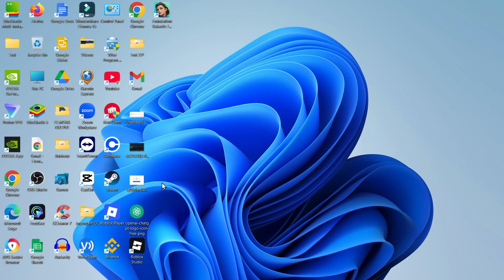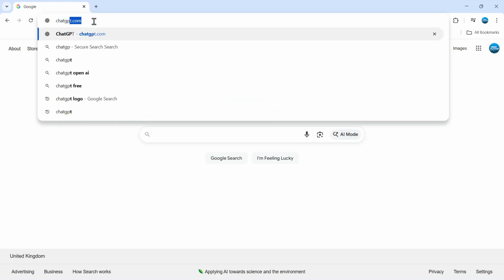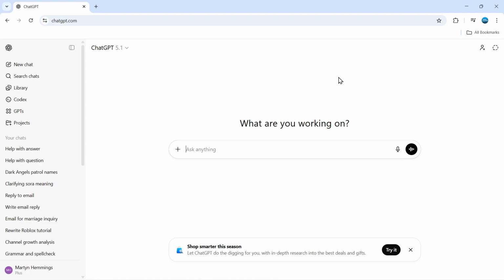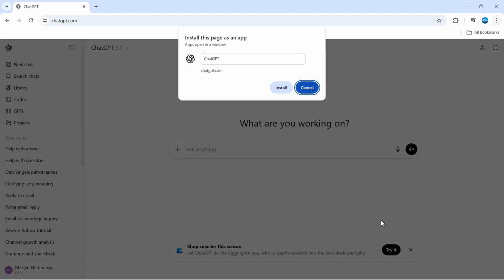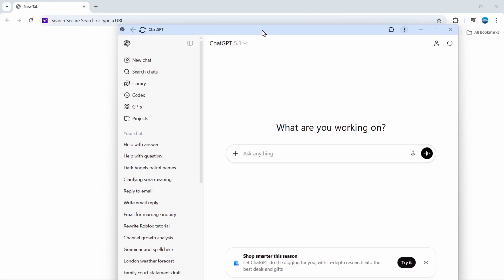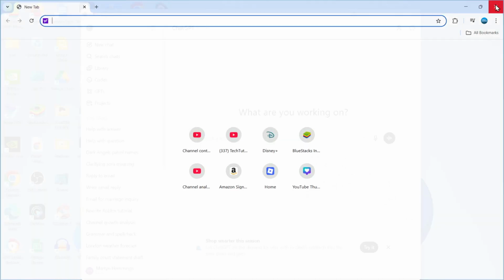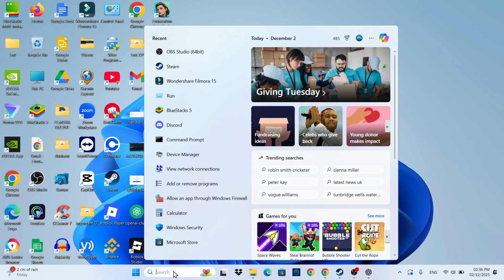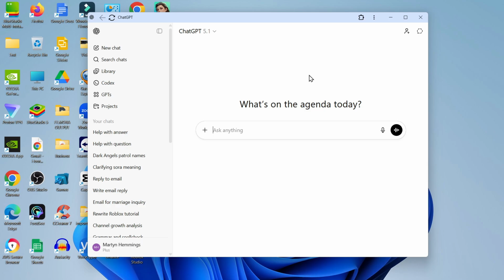How To Install The ChatGPT App For PC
Looking to install ChatGPT on your Windows PC? This step-by-step tutorial shows you exactly how to download and install the ChatGPT desktop app on your computer. Whether you have Windows 10 or Windows 11, learn how to get ChatGPT for Windows and start using this powerful AI assistant on your laptop or PC today. We cover the official ChatGPT app installation process, system requirements, and troubleshooting tips to help you download ChatGPT successfully. Perfect for beginners who want to use ChatGPT on their Windows computer without any technical hassle.

Thanks!